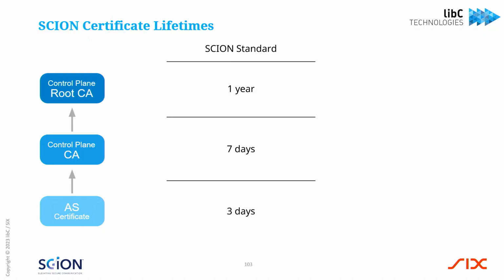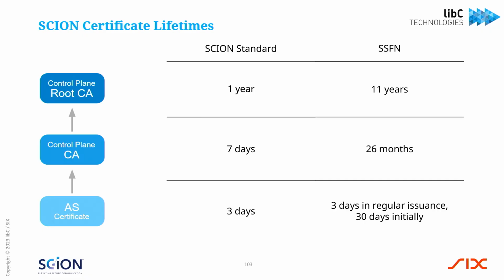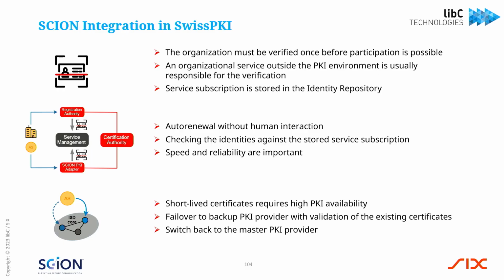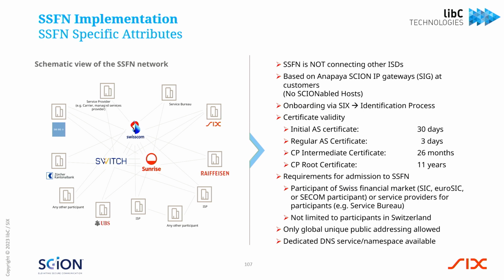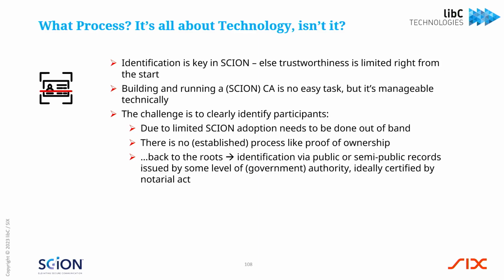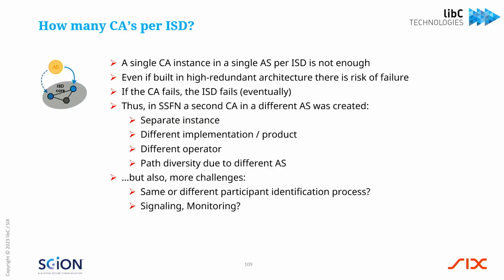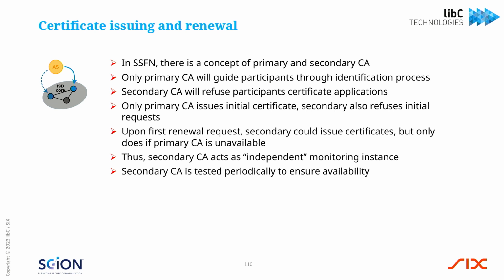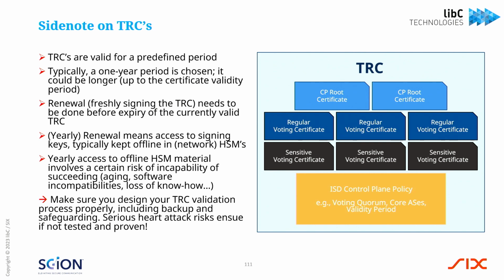SCION Day 2023: Building solid foundations for digital trust in the finance industry with SCION PKI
Marcel Suter, Partner, Director Solutions, libC Technologies | Switzerland
Fritz Steinmann, Senior Infrastructure Domain Architect, SIX | Switzerland